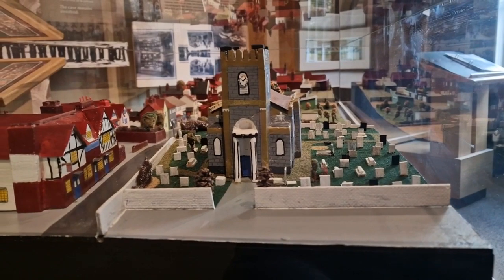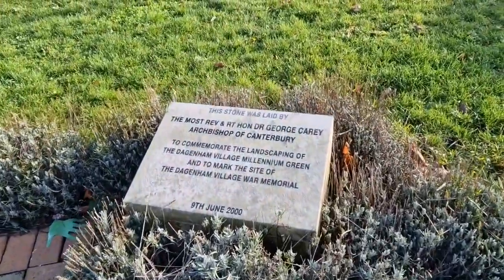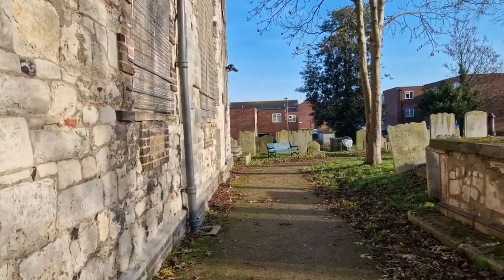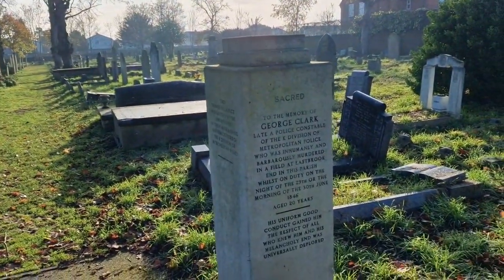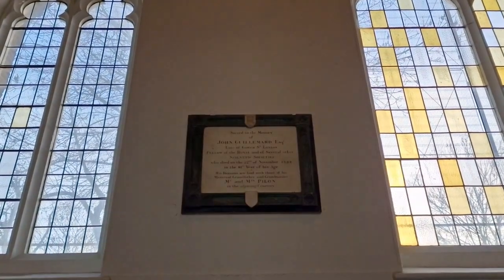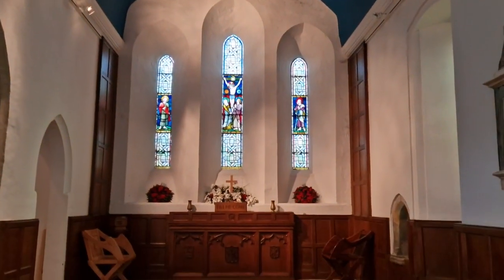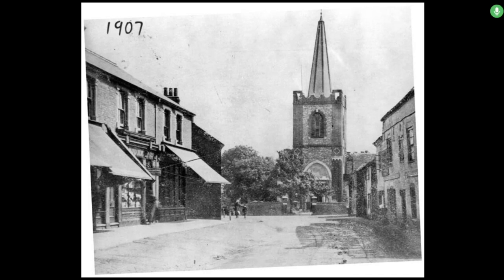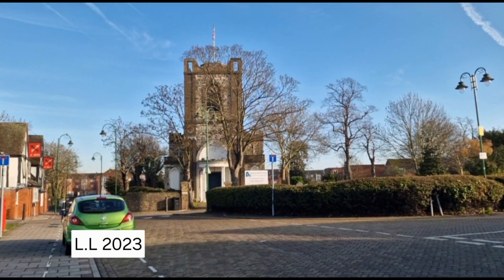St Peter & St Paul Church, Dagenham Villiage = Part 1. Full tour + history.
From the model of Dagenham Villiage = to the real thing.

Join me in the current day Dagenham Villiage & for a tour of the Church of St Peter & St Paul. Filmed on Wednesday 6th December 2023.

Part 1 = We start off looking at the Dagenham Villiage of yesteryear "through a beautiful model, depicting it." Then you'll join me in the present day Dagenham Villiage = where we have a tour of this lovely old church "origiinally founded by the Abbess of Barking." Full tour & history.